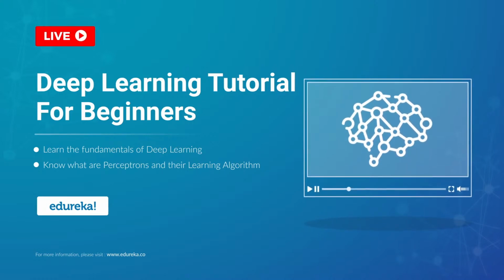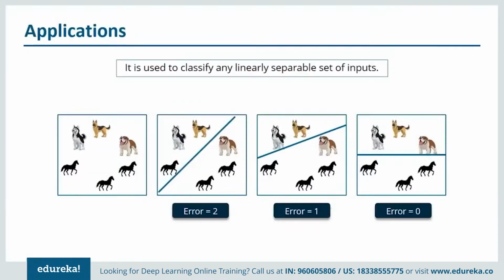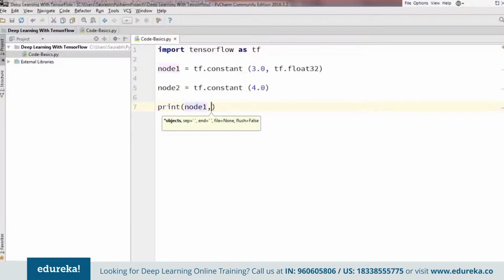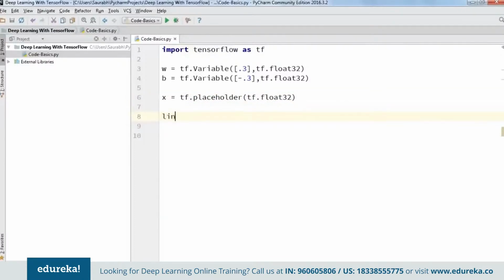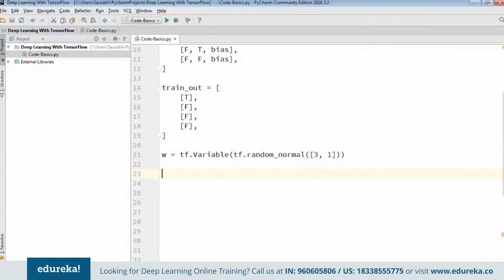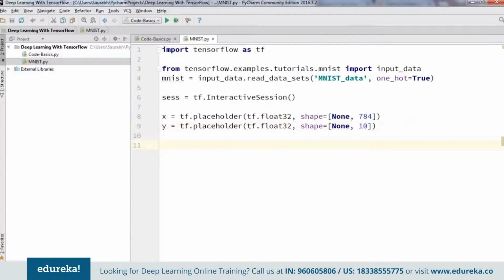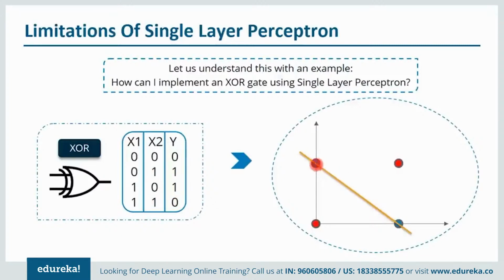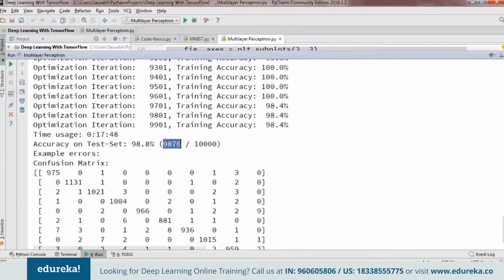Deep Learning with Python | Deep Learning Tutorial | Edureka | Deep Learning Rewind - 5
This video on "Python for Deep Learning" will provide you with detailed and comprehensive knowledge of Deep Learning, How it came into emergence. The various subparts of Data Science, how they are related, and How Deep Learning is revolutionalizing the world we live in.

1. This is 21 hrs of Online Live Instructor-led course. Weekend class: 7 sessions of 3 hours each.
2. We have a 24x7 One-on-One LIVE Technical Support to help you with any problems you might face or any clarifications you may require during the course.
3. At the end of the training you will have to undergo a 2-hour LIVE Practical Exam based on which we will provide you a Grade and a Verifiable Certificate!

The following professionals can go for this course:

1. Developers aspiring to be a 'Data Scientist'

2. Analytics Managers who are leading a team of analysts

3. Business Analysts who want to understand Deep Learning (ML) Techniques

4. Information Architects who want to gain expertise in Predictive Analytics

5. Professionals who want to captivate and analyze Big Data

6. Analysts wanting to understand Data Science methodologies